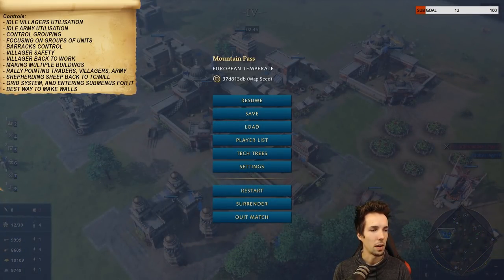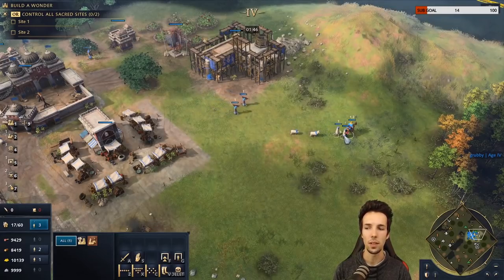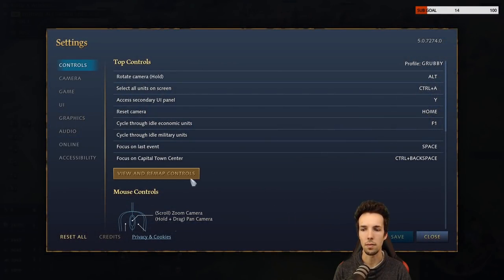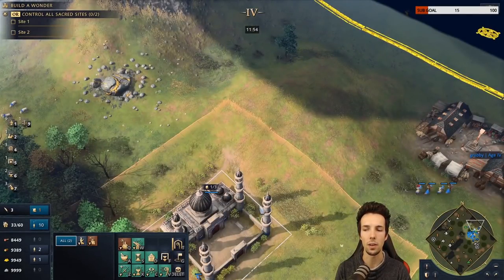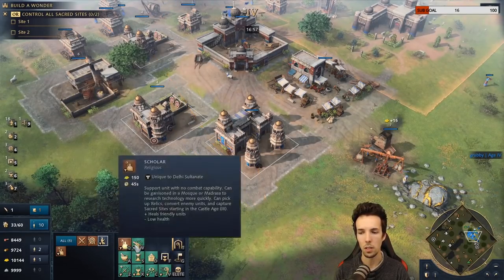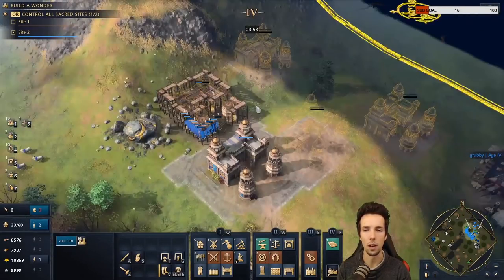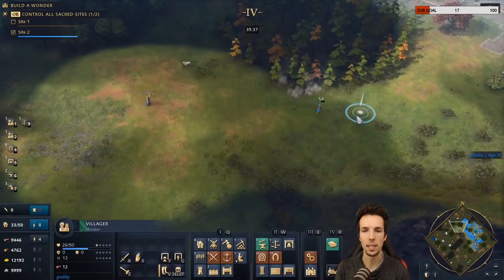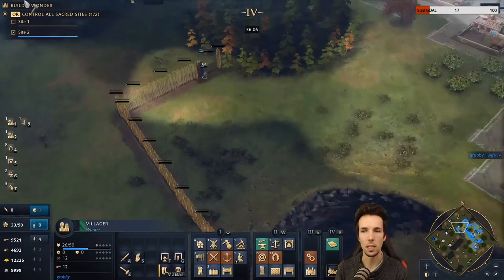AoE4 - Lots of Helpful Tips & Tricks! Control Grouping, Hotkeys, & More!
AoE4 - Lots of Helpful Tips & Tricks! Control Grouping, Hotkeys, & More! (Game played on 30-October-2021)

00:00 Intro
03:22 Idle Villagers Utilisation
06:45 Idle Army Utilisation
11:08 Managing Unit Production
15:06 Control Grouping
23:10 Barracks Control
26:00 Villagers Safety
28:57 Making Multiple Buildings
36:54 Rally Pointing Traders, Villagers & Army
38:13 Shepherding Sheeps
41:00 Best Way To Make Walls